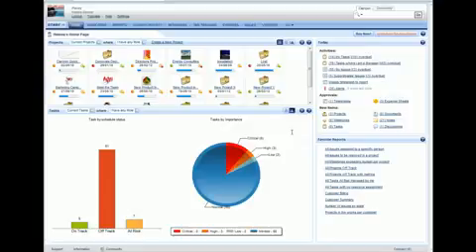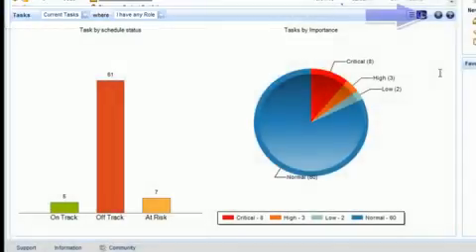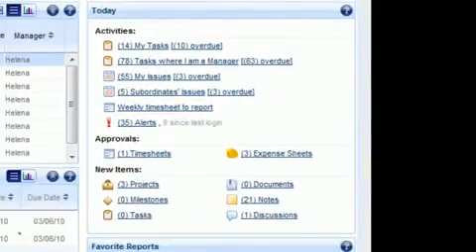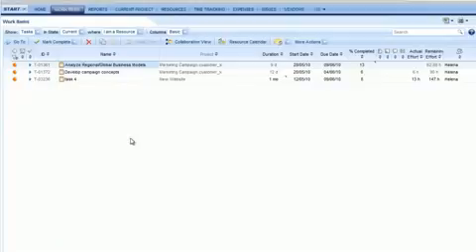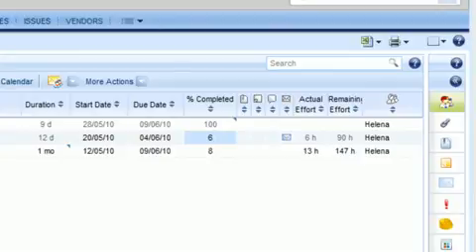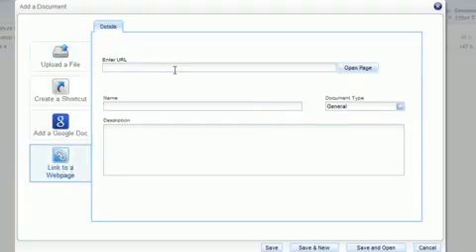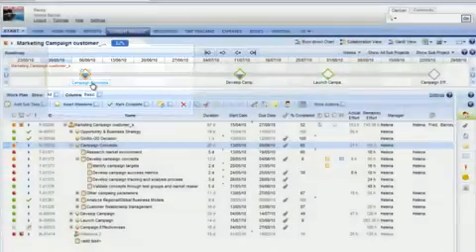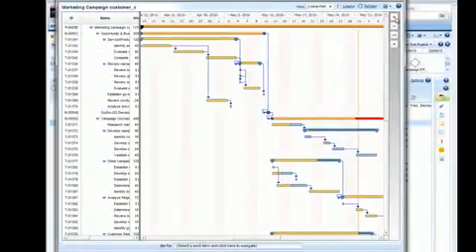Project Management Basic User Tutorial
A beginning user guide on project Management to achieved high productivity on relate project work.